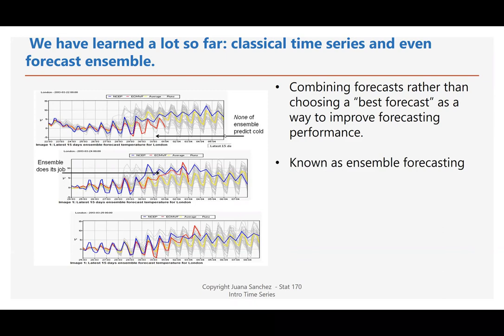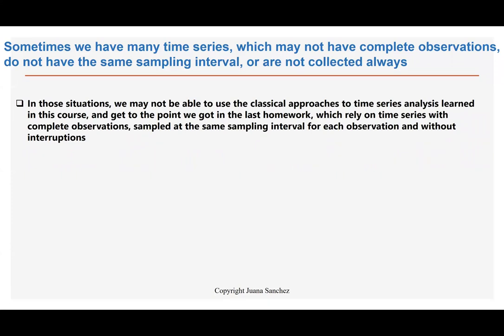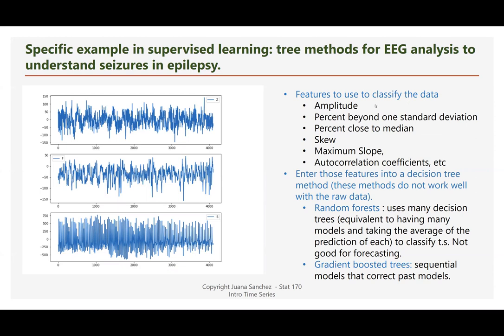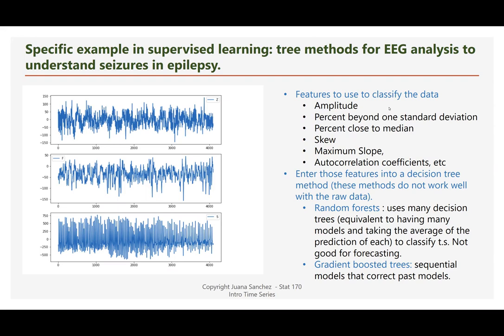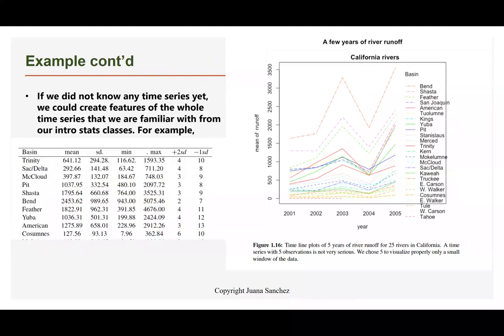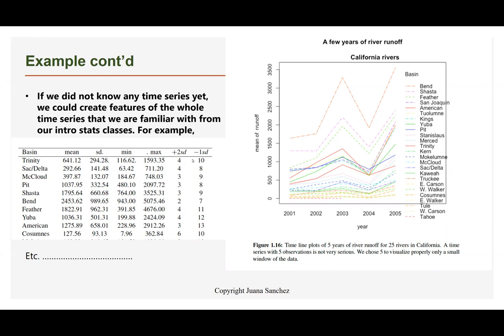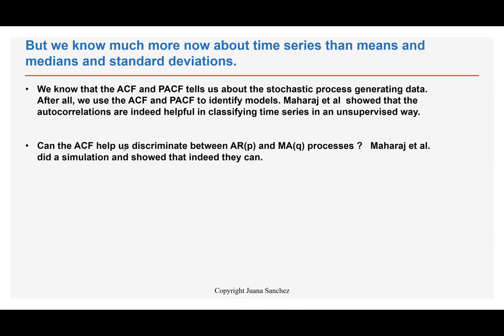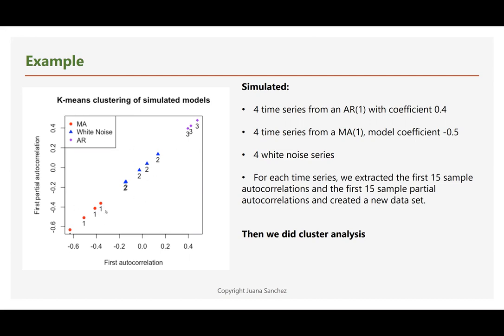Chapter 3-4 Features Engineering. Introduction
We introduce summary features engineering at the most basic level in this video. These can be used to do unsupervised machine learning of many time series that could have different lengths, missing values, or other problems.
Chapters 1 and 3 have more about this content.
If we wanted to do predictive models with features, the features would have to be time series themselves, as when we do Prophet (not mentioned in the video but mentioned in the Powerpoints) or when we want to do tree-based models.

Sanchez, J. Time Series for Data Scientists. CUP, 2023.